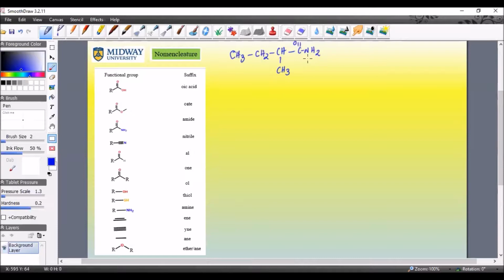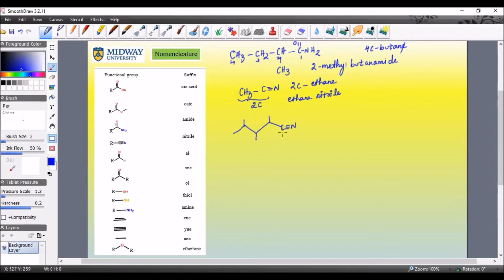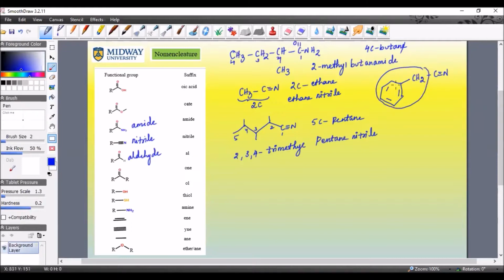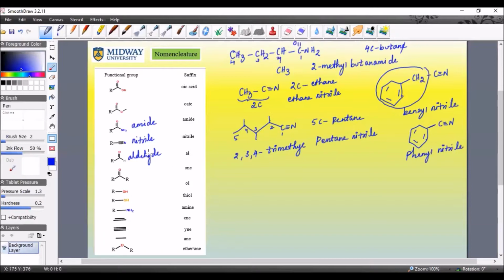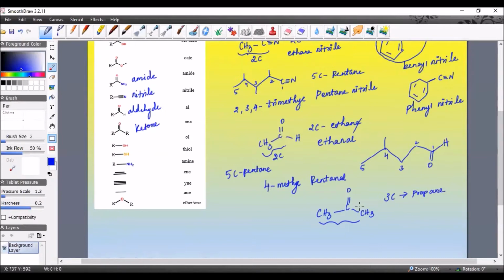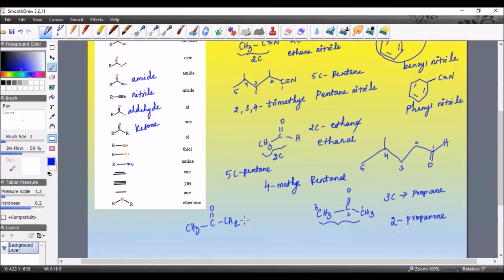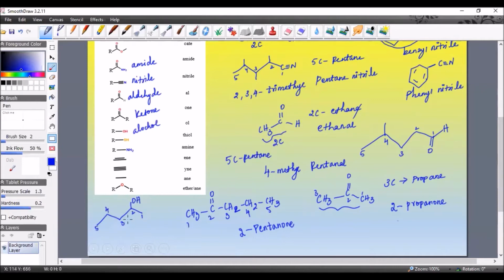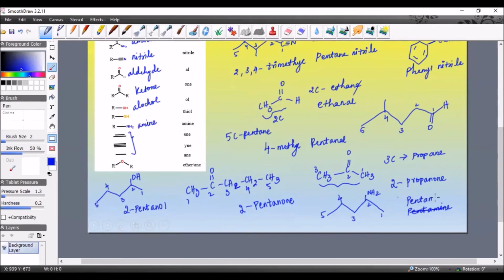Nomenclature 3/5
Midway University